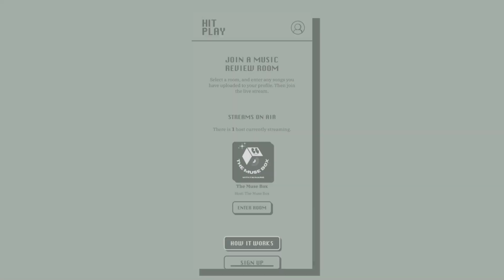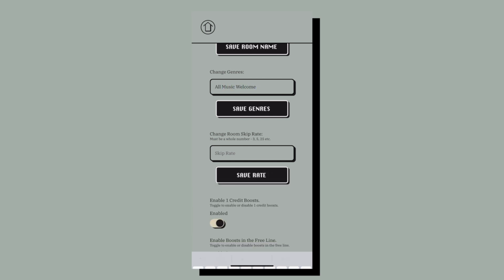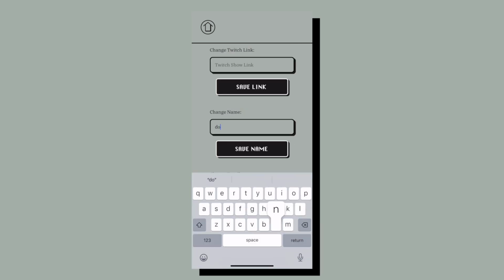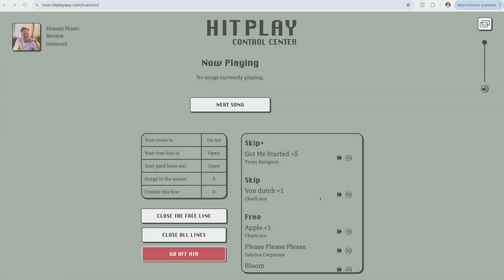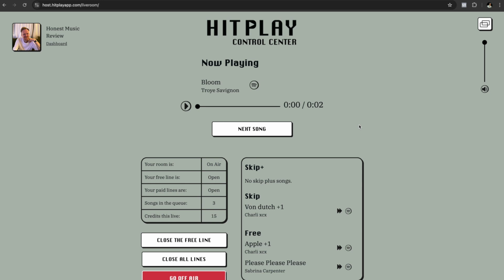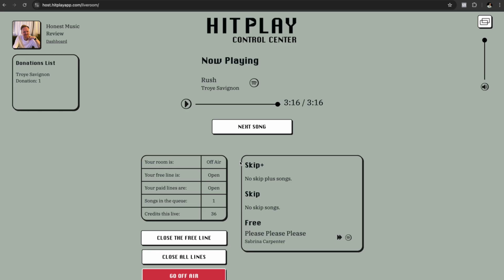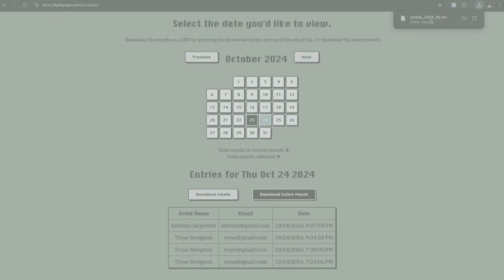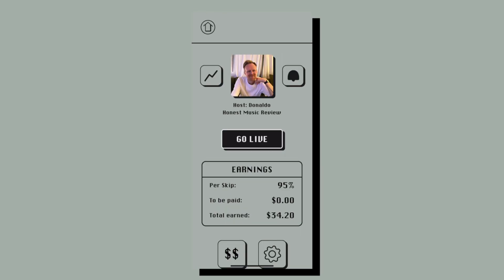Hit Play - New Host Walkthru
Hello! Welcome to Hit Play.
This video is going to walk you through all the features and capabilities of the Hit Play app for Hosts. Whether you are a live music streamer, or a live music reviewer - Hit Play can be the perfect platform for you and your community. Take a look, and if you like what you see - create an account on the Hit Play app (iOS or Android) and then apply at hitplayapp.com